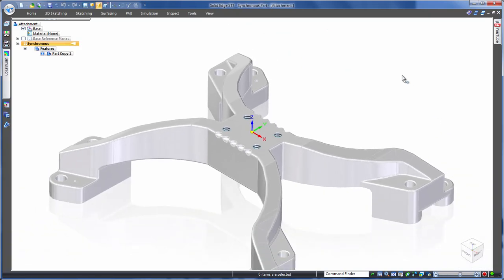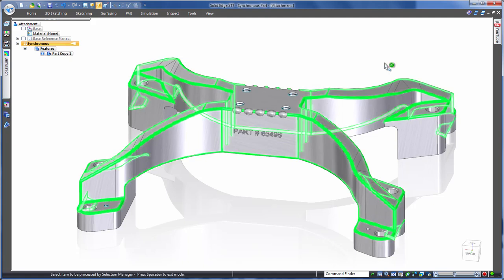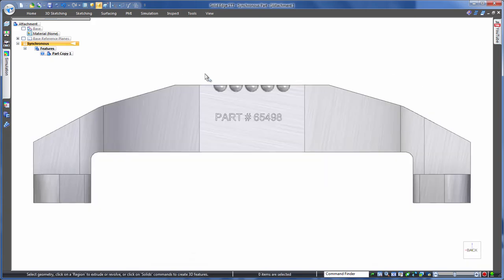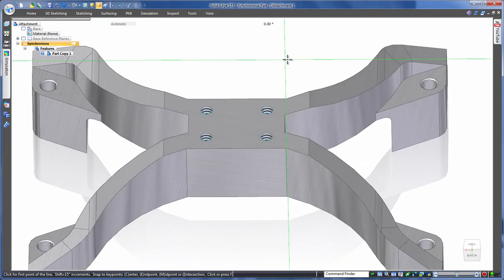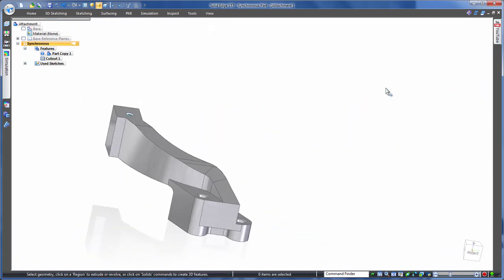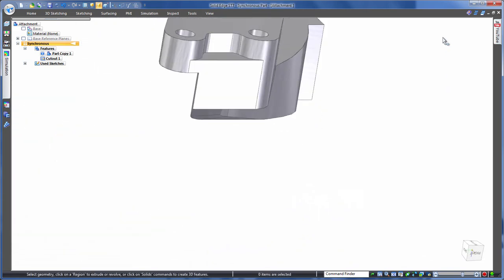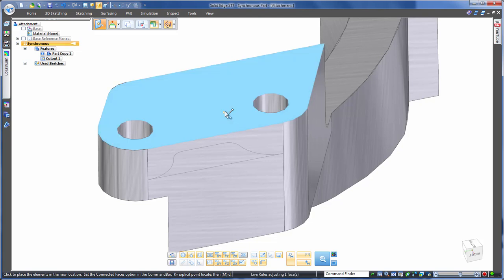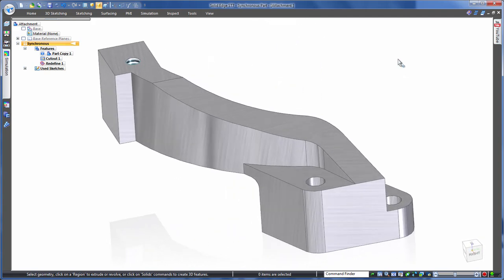Simulation Preparation in Solid Edge | Simplify & Accelerate CAE Setup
Prepare your designs for simulation quickly and efficiently with Solid Edge.
This web vignette showcases how Solid Edge streamlines simulation preparation through geometry simplification, mesh setup, material assignment, and boundary condition definition — all within an intuitive CAD-integrated workflow.

🔧 Key Features Demonstrated:

Geometry cleanup and defeaturing tools

Fast and customizable meshing options

Material and load application

Idealization for structural, thermal, and flow simulation

Seamless transition from design to analysis

With Solid Edge, engineers reduce simulation setup time and improve model accuracy — enabling faster, smarter product decisions.

🎯 Perfect for: Design engineers, analysts, and simulation teams across manufacturing, aerospace, automotive, and industrial machinery.